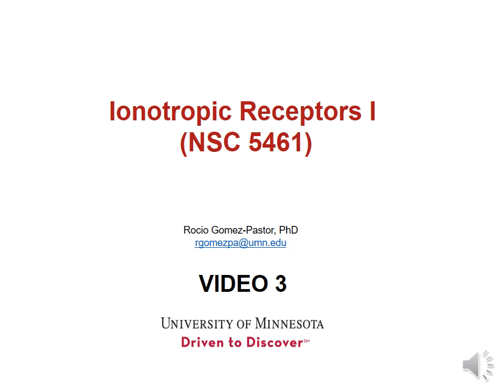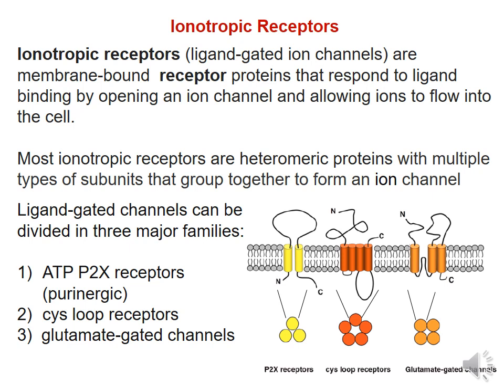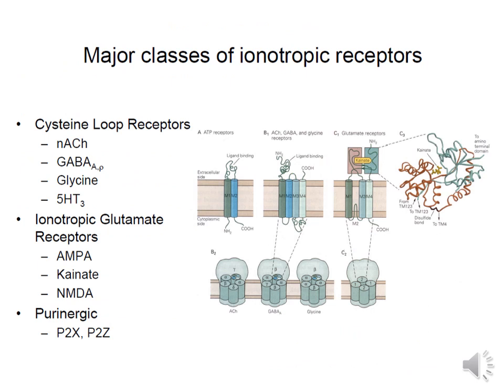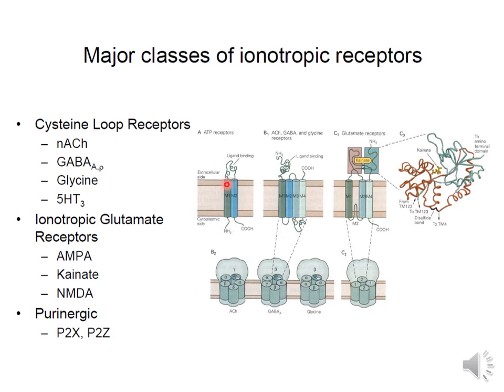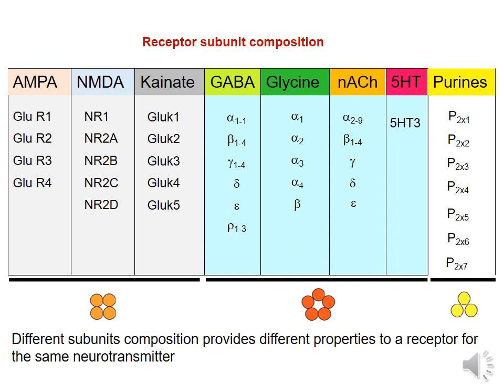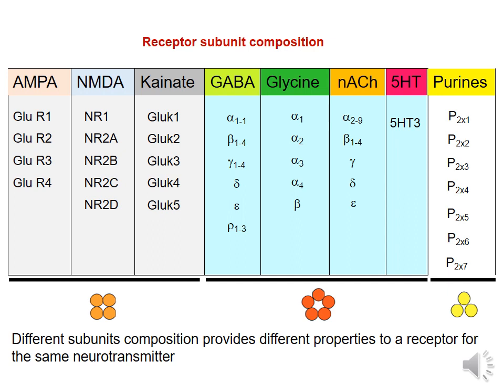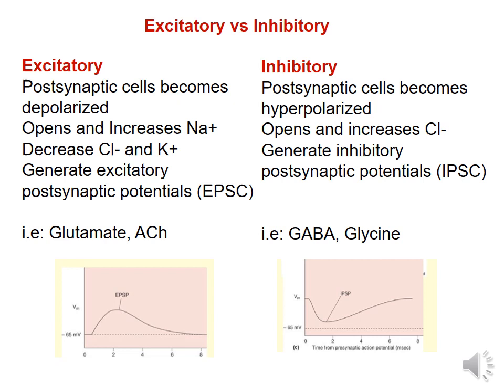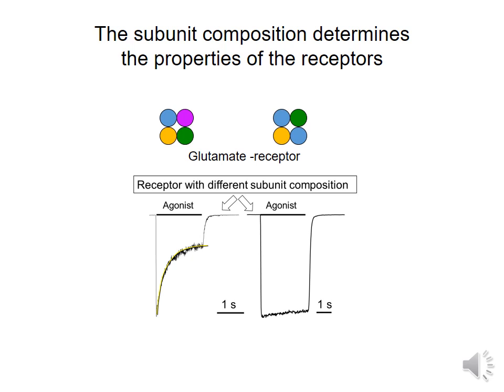Video 3 Ionotropic Receptors Types and subunit composition